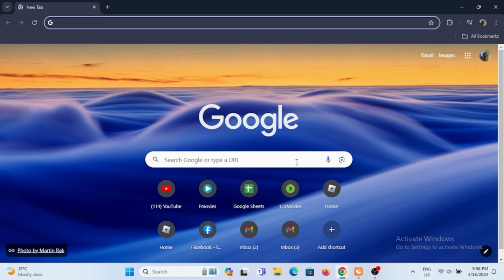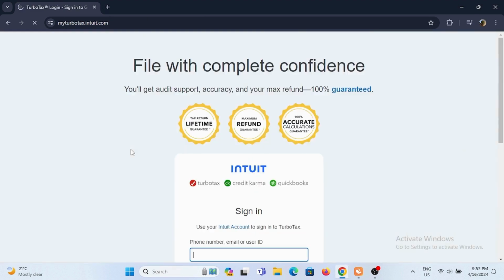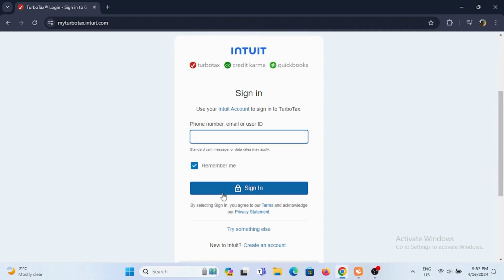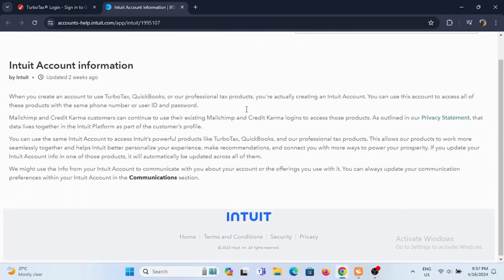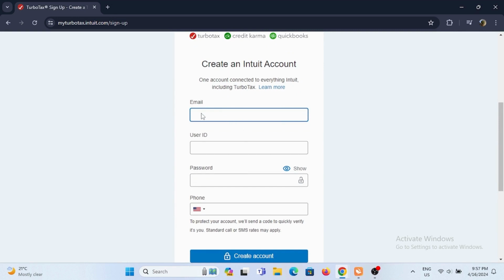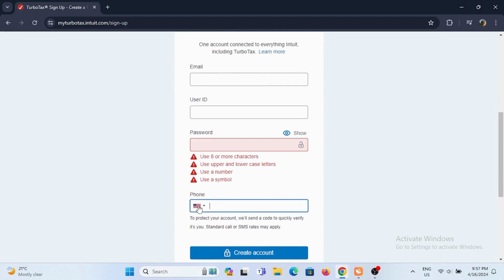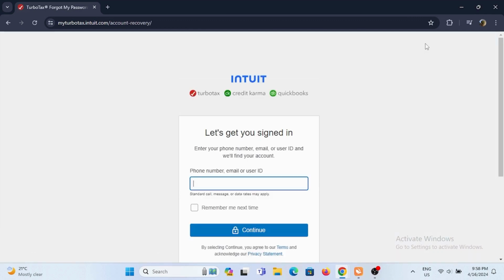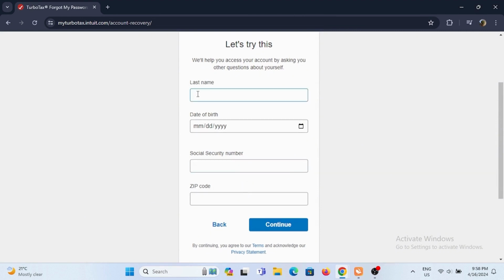How To Login Into Turbo Tax Account (2024)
"Struggling to log into your TurboTax account for the 2024 tax season? Our latest video, 'How To Login Into TurboTax Account 2024 - Intuit TurboTax Online Login,' provides a detailed, step-by-step guide to accessing your account quickly and securely.

What this video covers:
- Step-by-step instructions to navigate the Intuit TurboTax login process.
- Security practices to ensure your TurboTax account remains secure.
- Additional resources for getting more assistance from TurboTax support.

Perfect for both new and returning users, this video ensures you can start managing your taxes without any hassle.